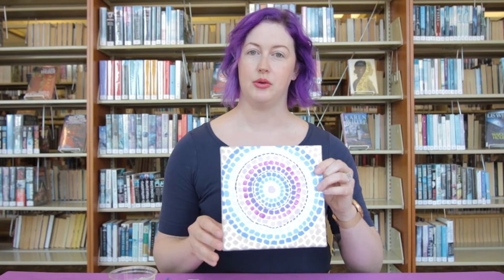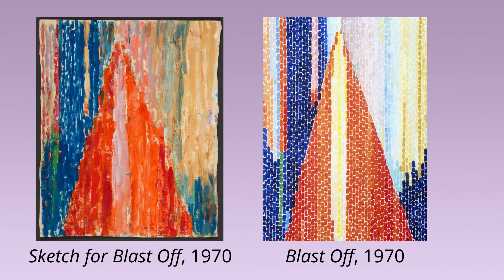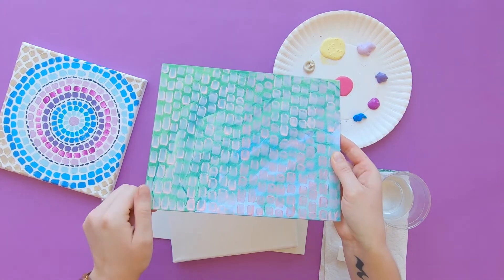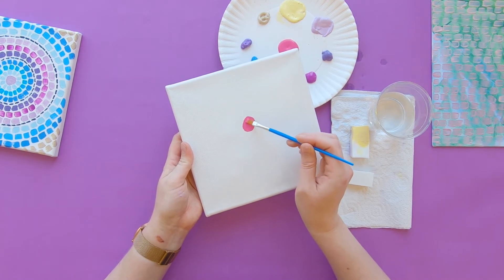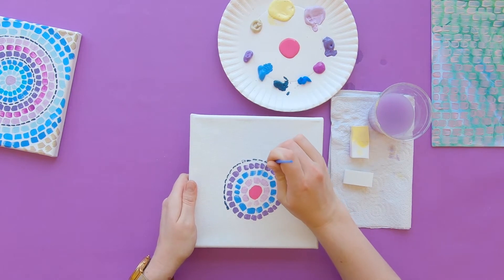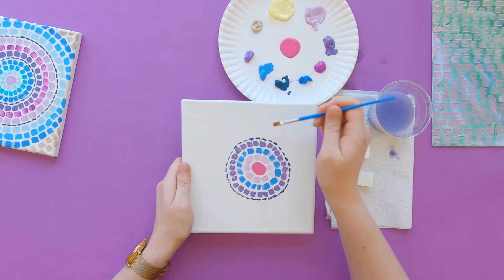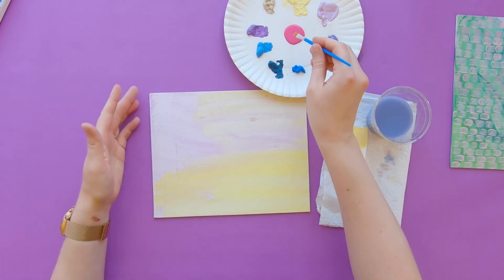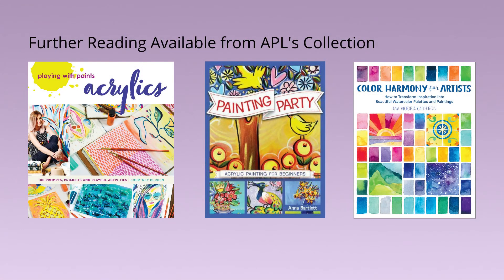Arts @ APL: Artist Spotlight Alma Thomas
Create an original painting in the style of Alma Thomas as you learn about the artist.